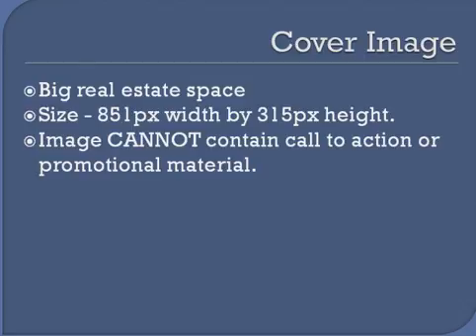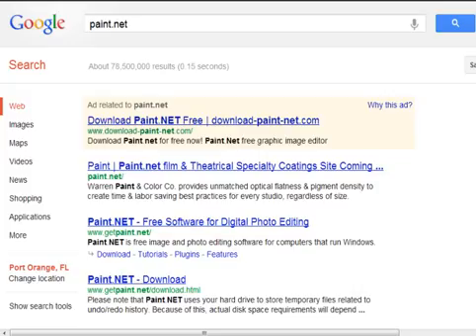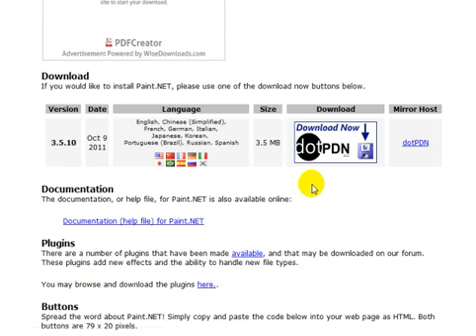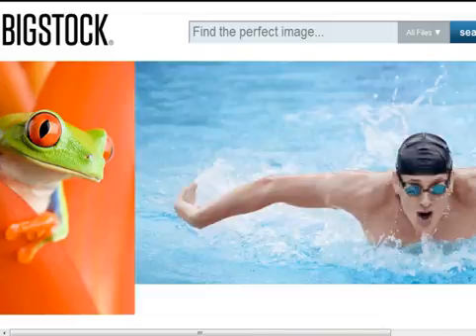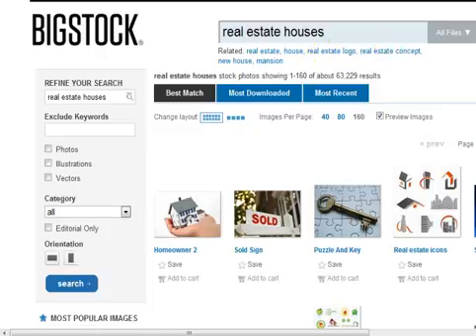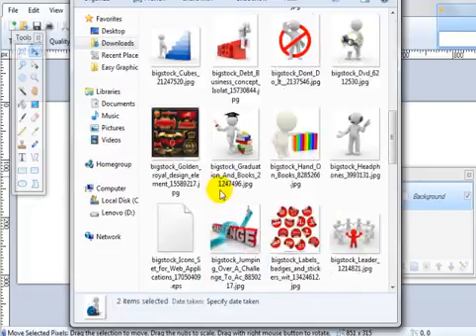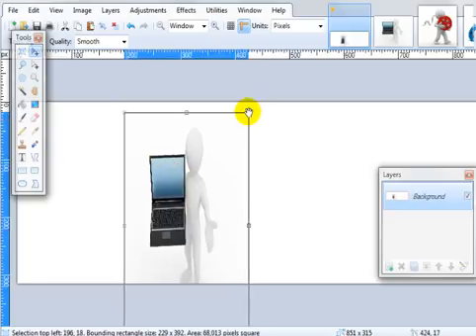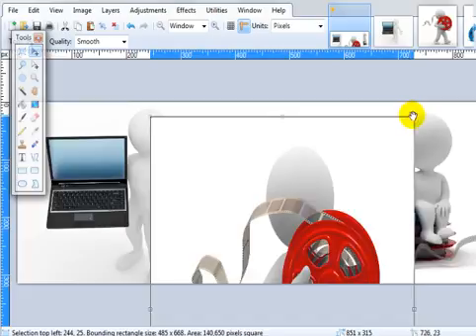229- Timeline Traffic Smasher - COVER.IMAGE - #4